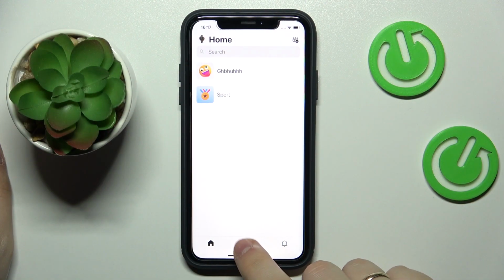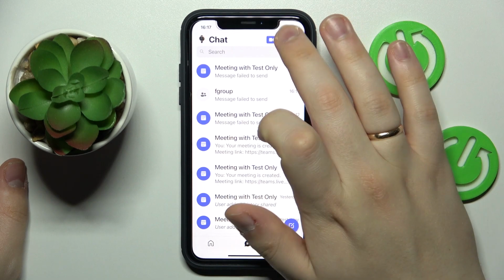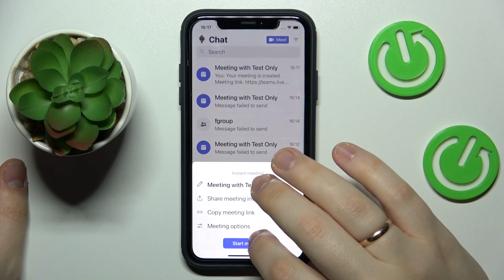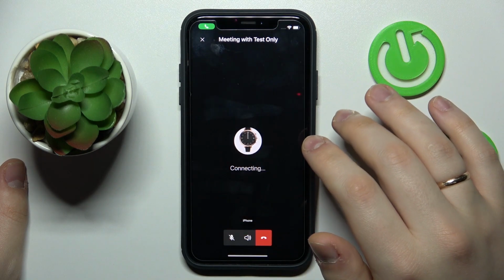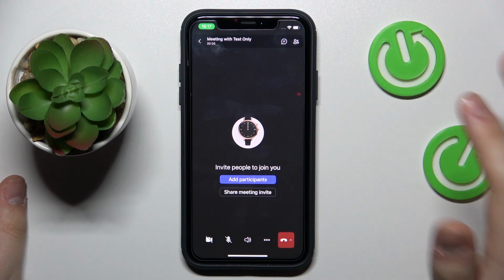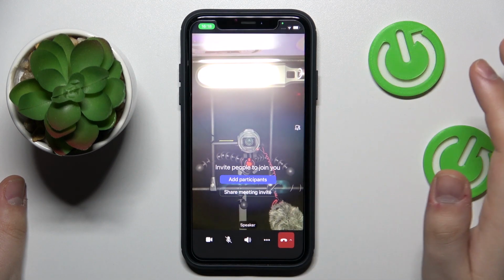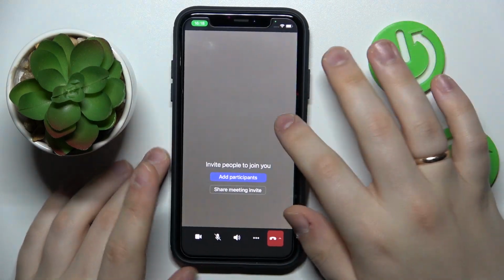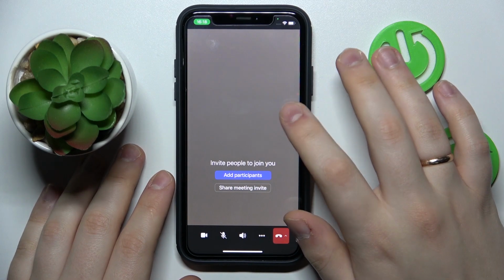How to Test Camera on Teams - Test the Camera Video Quality on a Microsoft Teams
In this simple yet useful video tutorial, we are going to demonstrate how you can check the image quality of a camera on a Microsft Teams mobile app. Therefore, we are gladly encouraging you to view this video and learn how to test out the camera video on the Teams app on your mobile phone.

How to check the camera image quality on Microsoft Teams? How to test the camera video image on a Teams mobile app? How to see how good the Teams video quality is on a mobile phone?